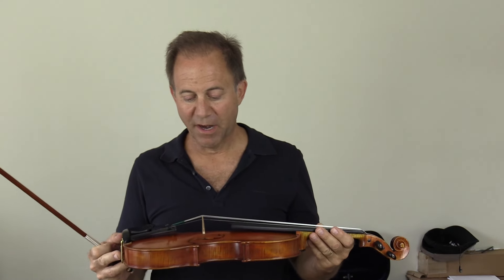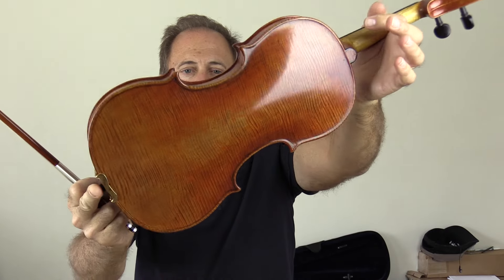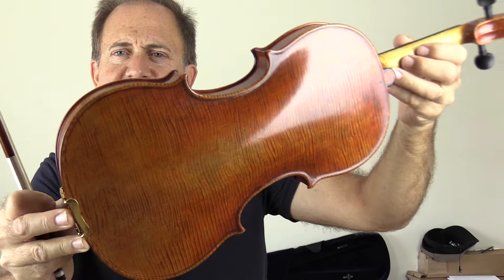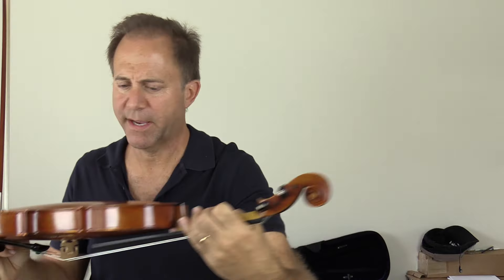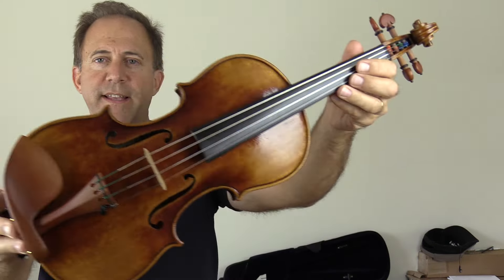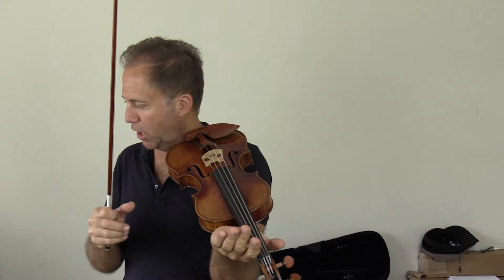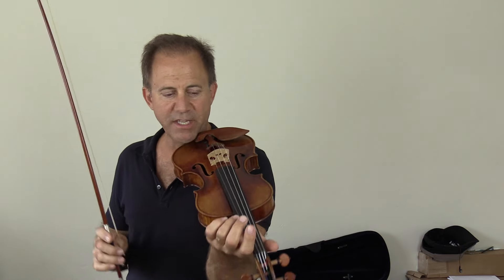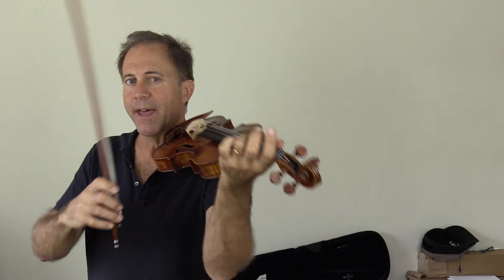Holstein Soil and Traditional Holstein Lord Wilton comparison for Kevin